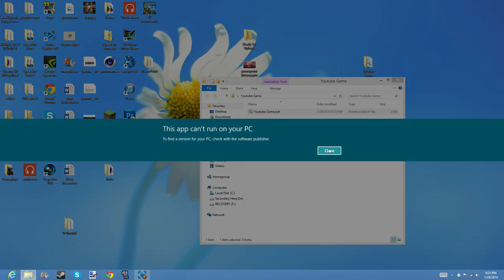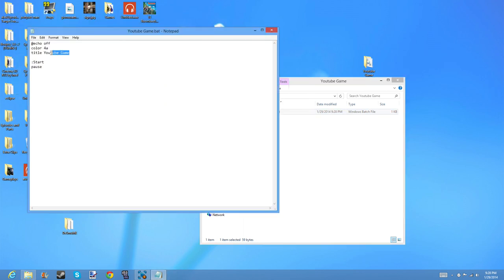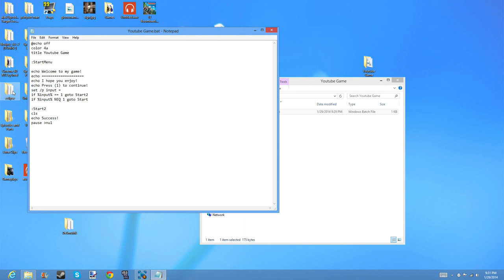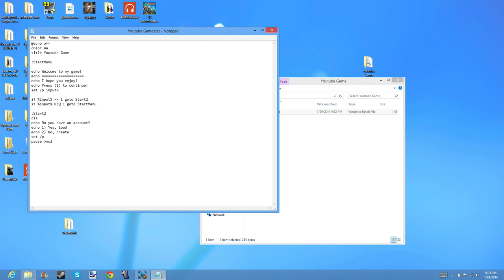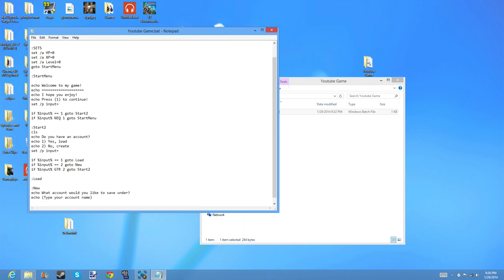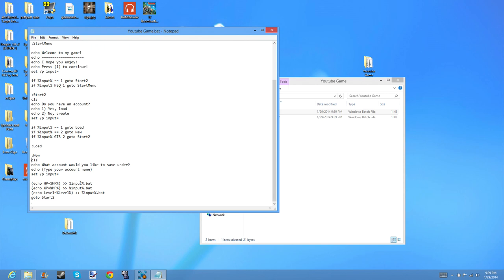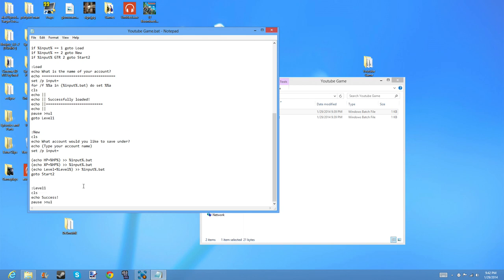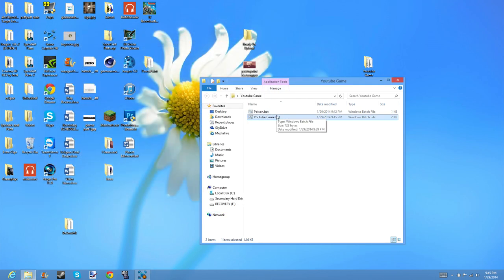How to Make a Game in Batch Episode 1!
Hey guys, ThatPoisoned here, and today I'm bringing you another video!

GFX:
(10$ for bg or free with shoutout for 5k plus)

Computer:

SLI GTX 660 TIs
Intel i5 4570k
Asus K87 Pro
Corsair Vengeance 8 GB
Razer Naga
Razer Deathstalker
2 HD Monitors
750GB 7200 RPM HDD

Console:

Xbox One

Dell Inspiron i5 Laptop

Tags (Don't Pay Attention): call of duty ghosts multiplayer gameplay high score team kaliber optic gaming high killstreaks flawless m16 mp7 pm9 mp9 g18 claymore acr mtar fal smr an94 msmc pdw chicom skorpion evo peacekeeper hamr lsat high scoring gameplay commentary dual com i have swag wo you swag new black ops 2 reveal ghosts trailer xbox one xbox 360 ps4 ps3 ps vita wii wiiu moab nuclear flawless 100 plus 200 nonlethal uav blackbird vsat call of duty, call of duty modern warfare 3, call of duty acr, acr assault rifle, cod acr, cod ghosts acr, adaptive combat rifle, bo2, black ops 2, assault rifle breakdown, cod gun breakdown, acr 6.8, best gun acr, acr vs acr 6.8, cod 4 deagle, golden deagle, desert eagle, mw2 deagle, mw3 deagle, ak47 breakdown, cod 4 gold ak, ak, cod ak-47 battlefield 4 trailer new bo2 multiplayer online gameplay call of duty "black ops 2" commentary xbox ps3 skunkwagons commentary
new bo2 multiplayer online gameplay call of duty "black ops 2" commentary xbox ps3 skunkwagons commentary
new bo2 multiplayer online gameplay call of duty "black ops 2" commentary xbox ps3 skunkwagons commentary watch dogs scar-h scar-l scar mac miller steam nuclear with every gun triple nuclear double flawless free for all quad ghosts kem strike double triple quad worlds first axr odin loki helo pilot remington sc2010 mtar bizon honey badger flawless double kem fad vepr 100 killstreak secret spot glitch hack cod ghosts hack how to get prestige 10 cod ghosts how to get kem strike easy kem worlds fastest kem 10 second kem trickshot only kem 10 second loki ffa win trickshot only nuclear trickshot only